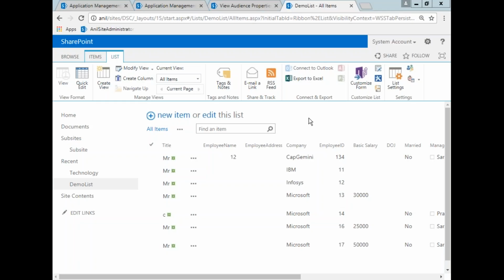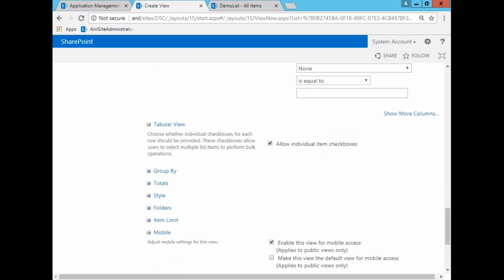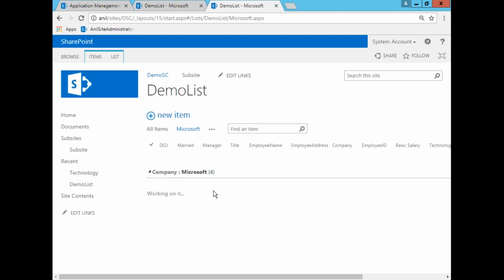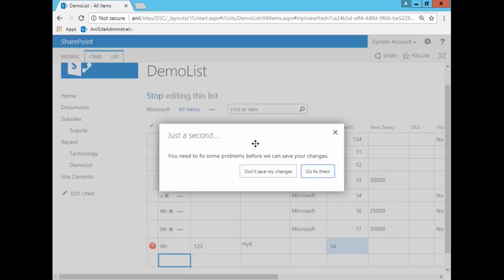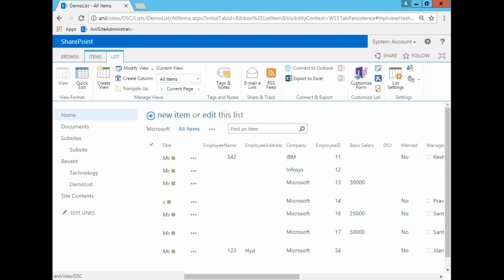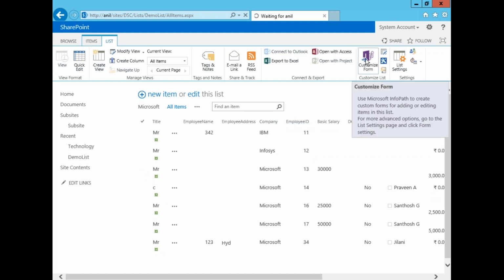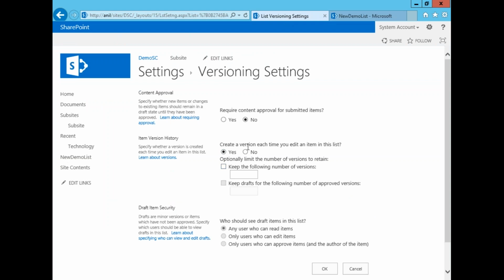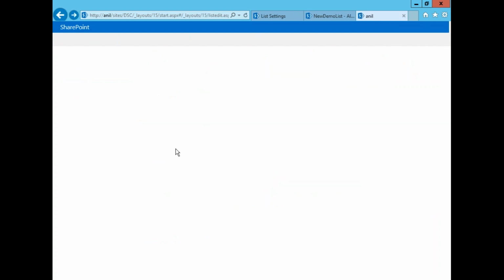List view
Creating list view